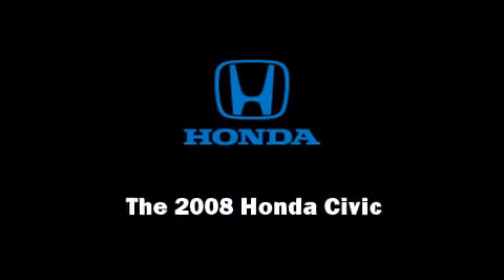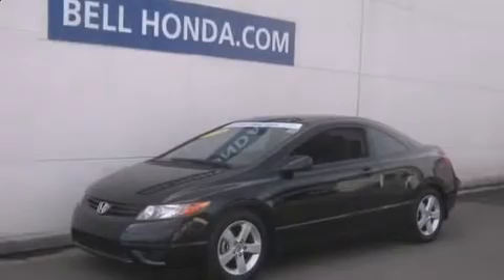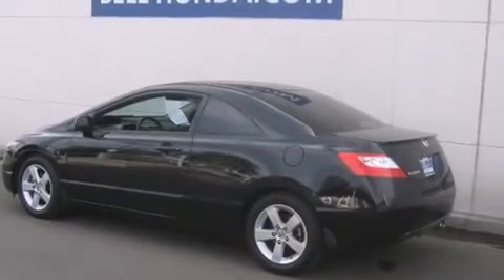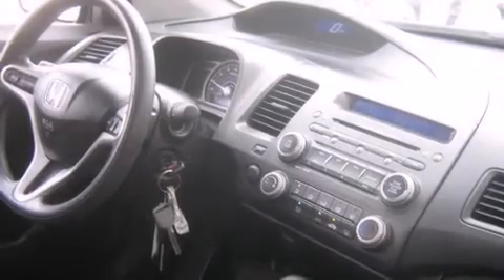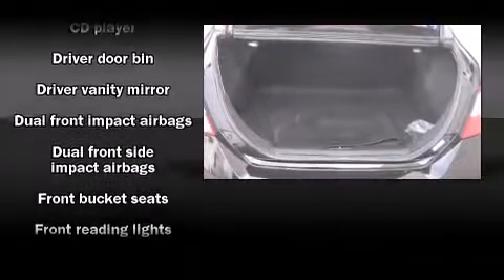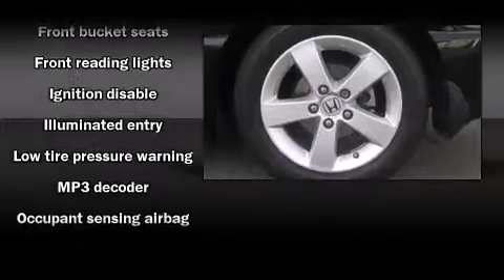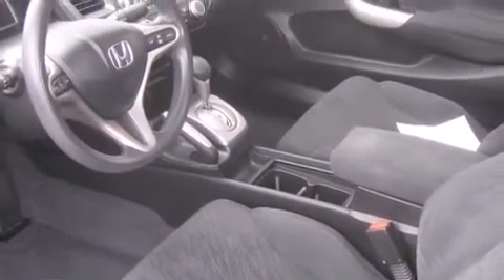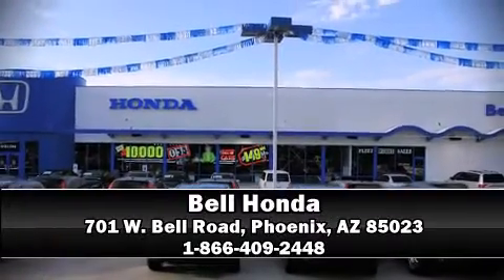2008 Honda Civic EX in Phoenix, AZ 85023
Bell Honda
701 W. Bell Road

Introducing the 2008 Honda Civic. With fewer than 35,000 miles on the odometer, this compact refuses to compromise! Honda made sure to keep road-handling and sportiness at the top of it's priority list. It features a front-wheel-drive platform, an automatic transmission, and a 1.8 liter 4 cylinder engine. Honda prioritized practicality, efficiency, and style by including: front and rear cupholders, 1-touch window functionality, variably intermittent wipers, front bucket seats, power door mirrors, remote keyless entry, and power windows. For drivers who enjoy the natural environment, a power moonroof allows an infusion of fresh air. In the event of a rollover collision, side curtain airbags provide additional protection for outboard seated passengers. We'd also be happy to help you arrrange financing for your vehicle. Come on in and take a test drive!